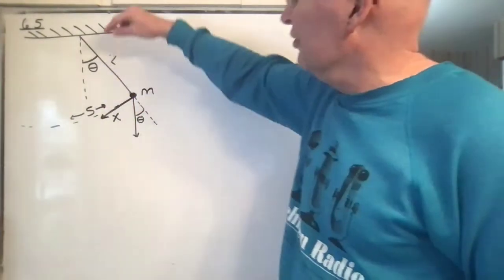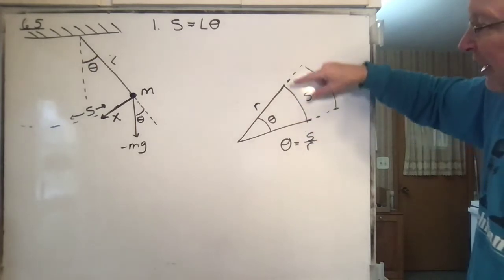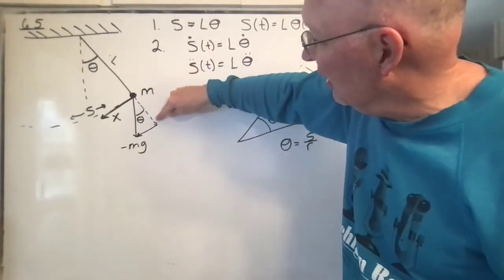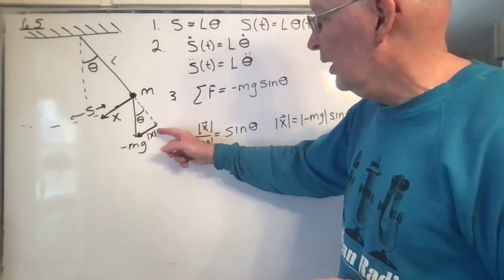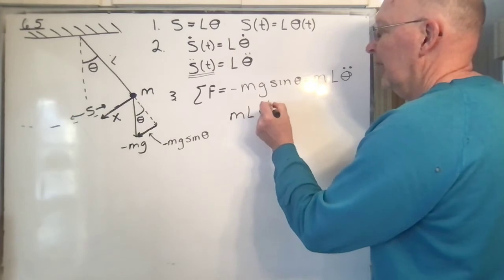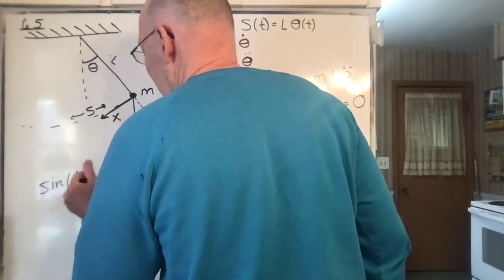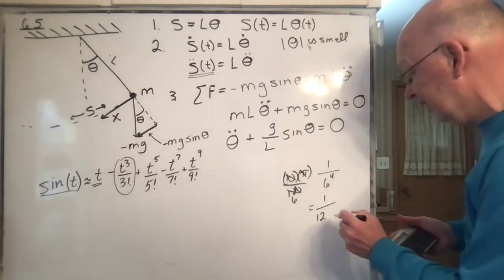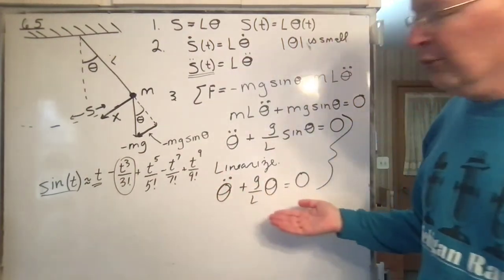DE #24 Section 6 5: Analyzing Motion of a Pendulum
Use DE theory and linearization to model the motion of a pendulum and then predict the length of its period.